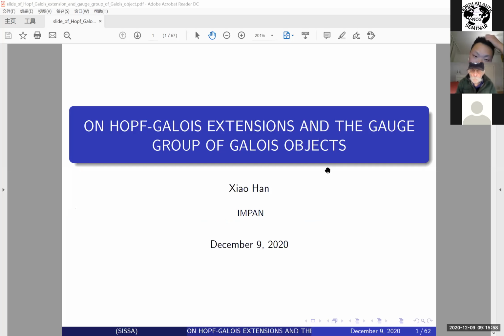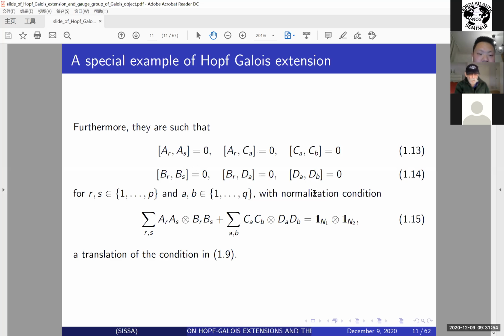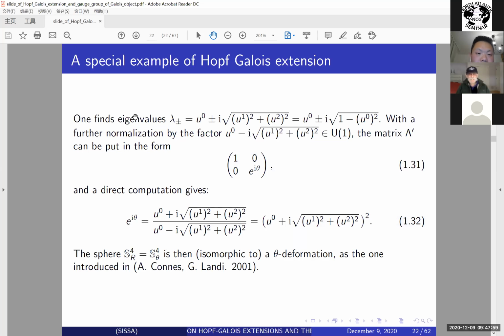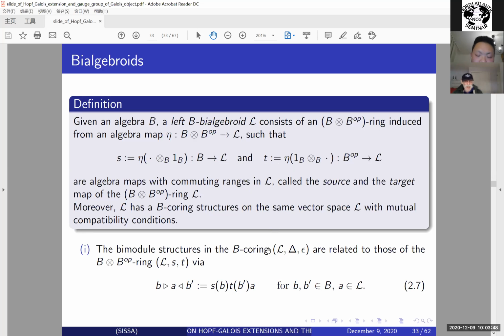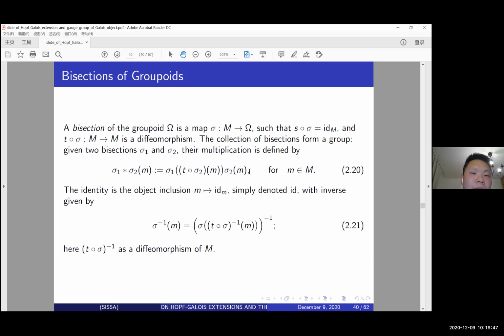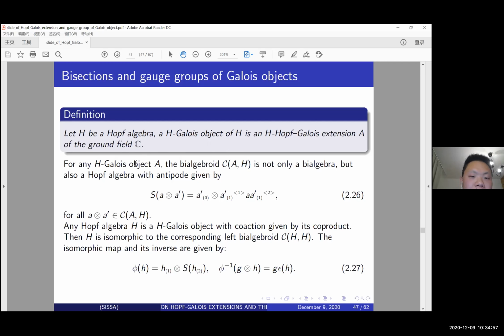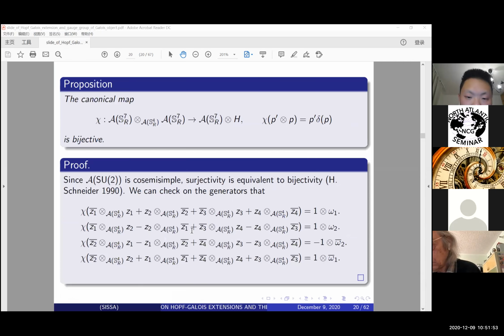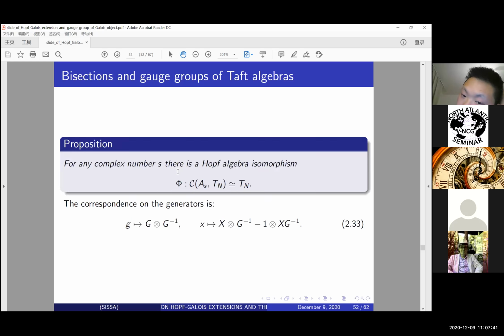ON HOPF-GALOIS EXTENSIONS AND THE GAUGE GROUP OF GALOIS OBJECTS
XIAO HAN (IMPAN)